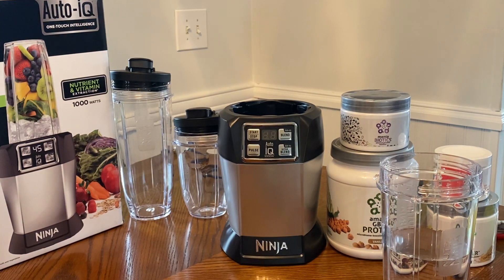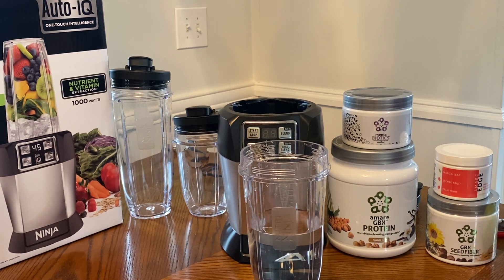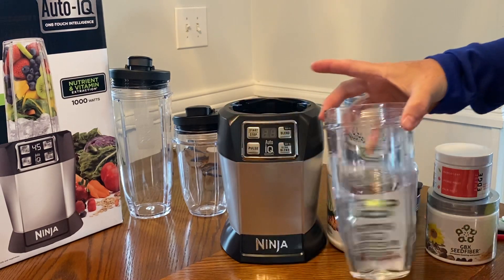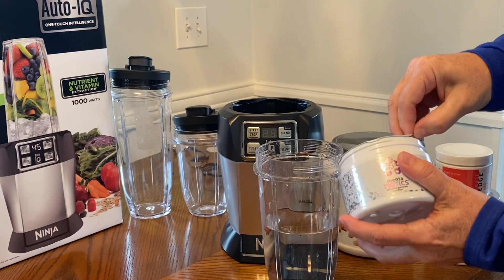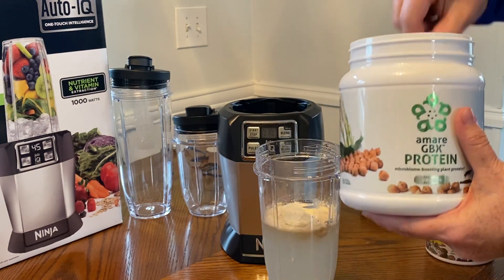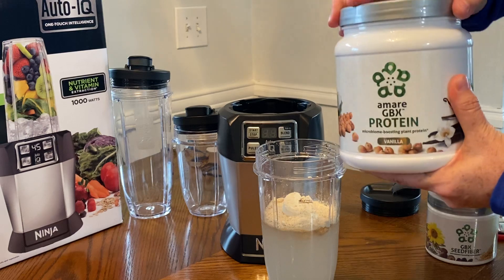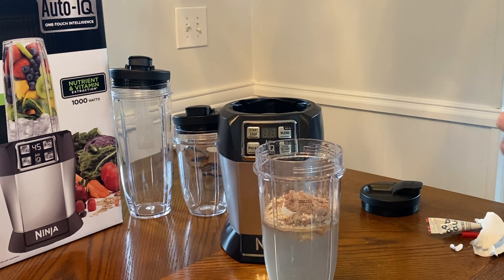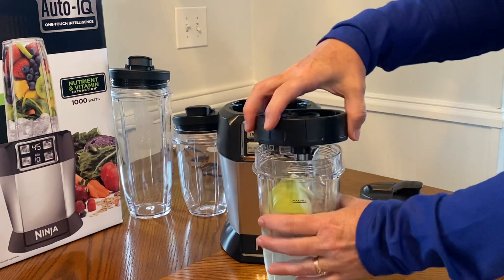Trying out the Ninja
I tried out my new Ninja with my own recipe for the microbiome.  I will eventually try out some of the recipes in the recipe book that came with it.
You can get the products I used for the gut-brain axis and better mental wellness on my site: